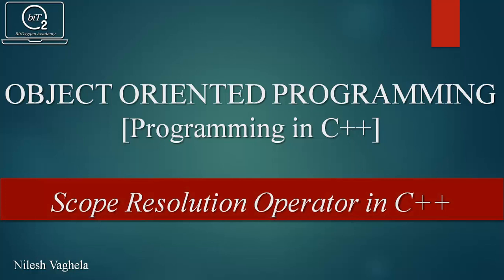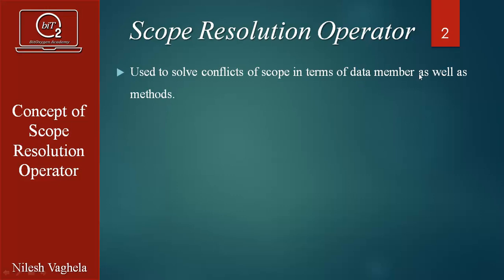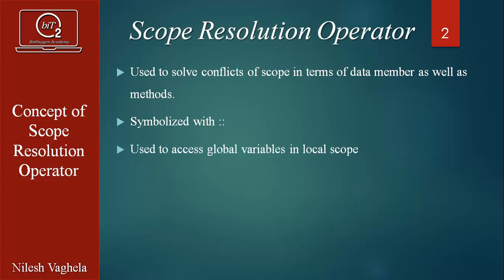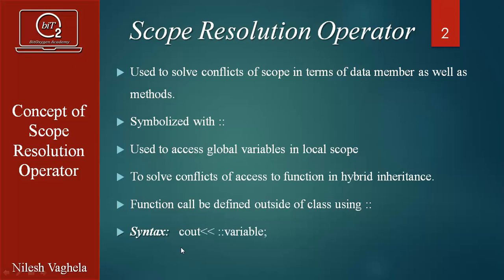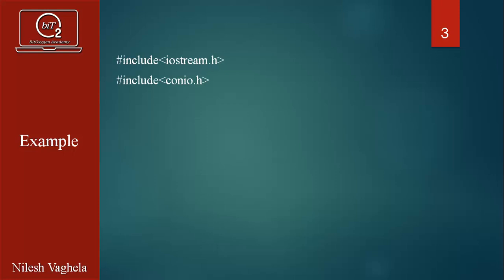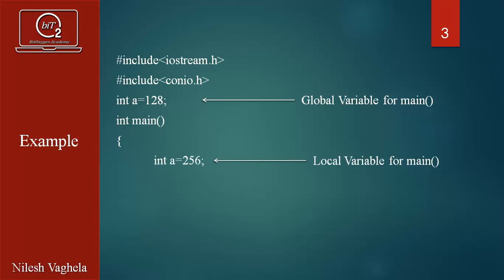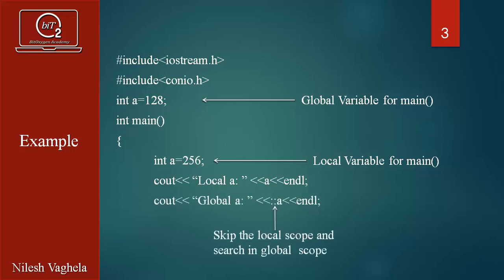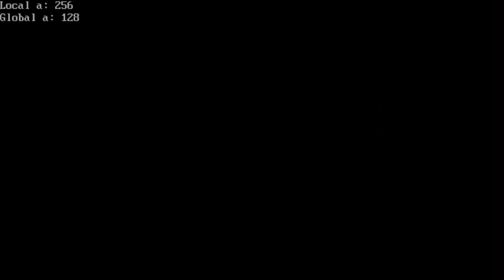Scope Resolution Operator in C++ | Learn WithMe| Object Oriented Programming|BitOxygen Academy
Scope Resolution Operator in C++
Learn
it is used to solve conflicts of scopes for local/global variable and functions.
what is :: operator?
what is used of scope resolution operator in C++?
scope resolution operator with example
application of scope resolution operator

all these concepts will be discussed today.

Hello Everyone. Welcome to Bit Oxygen academy.

This interesting video explains about Scope Resolution Operator in C++.
Tutorial also explains viewers about concept of Scope Resolution Operator in C++.
Scope Resolution Operator is used to solve the conflict of scope for functions and variables.
Scope Resolution Operator solves the conflicts functions in hybrid inheritance.
Scope Resolution Operator is special operator which solves the access conflicts of scope for variables and functions

Later on in the video, We have C++ program for hands on practice.

Covered topics:
Concept of Scope Resolution Operator in C++
Demo C++ Program

Remaining important contents are coming soon as exciting video series.